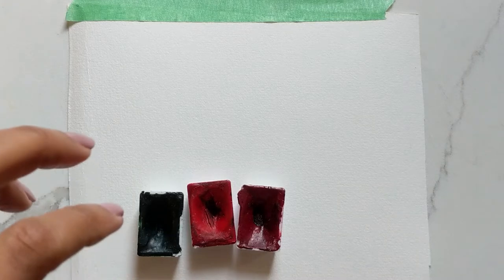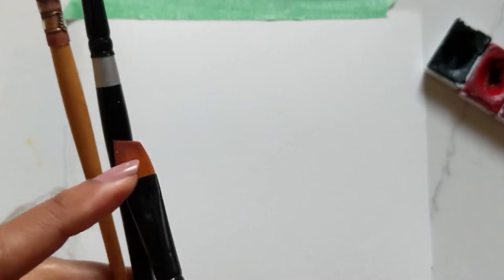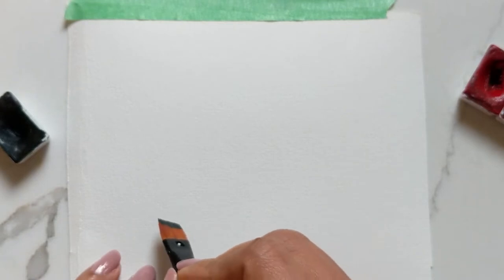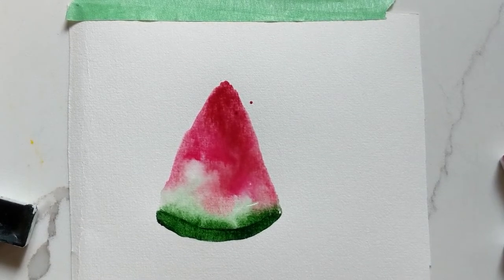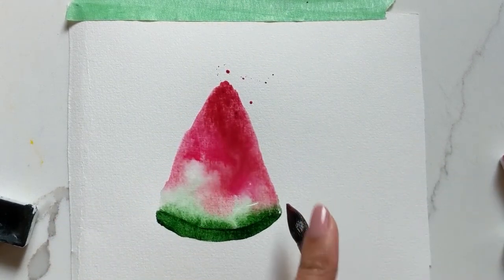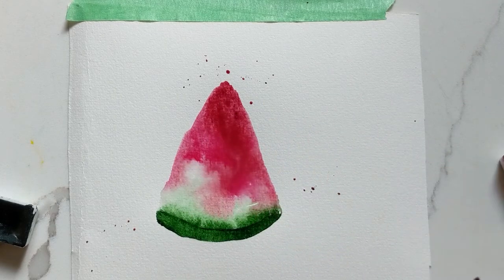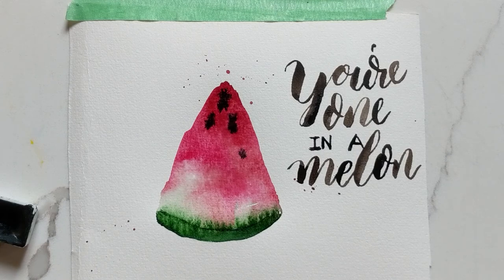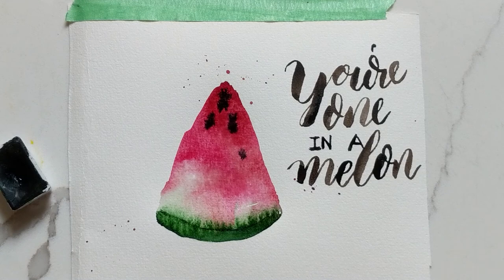How to Paint Watermelon Slices & Lettering in Watercolour - Valentine's Day Hello Clarice Tutorials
Part one in my Love day/Valentine's Day series of cheesey brush lettered sayings with some fun easy painting. Make a card or just paint for fun - either way, enjoy!

Brushes:
Round 8

St. Petersburg 24 White Nights Watercolours

Silver Black Velvet Brushes (Pack of 3)

Canson Watercolour Paperpad (30 sheets) 9" x 12"

Arches Water Colour Pad, 140lb / 300GSM, Hot Pressed, 9" x 12"

da Vinci 418-01 1 Pure Blue Squirrel Watercolor Mop Brush

da Vinci 418-04 4 Pure Blue Squirrel Watercolor Mop

Hi lovelies! I am Clarice Gomes - a graphic & wedding stationery designer from Toronto, Canada. Married to a patient man, plus two gorgeous kids.